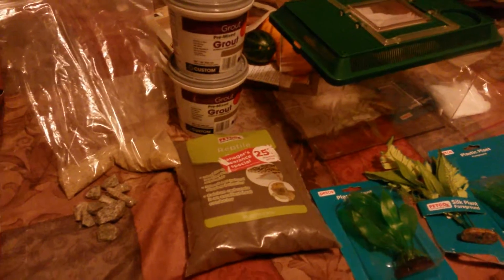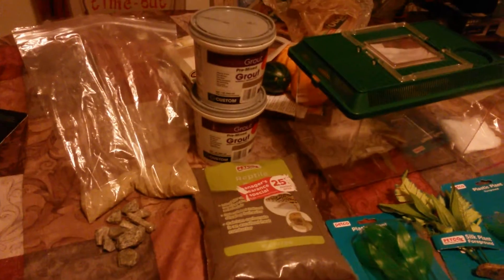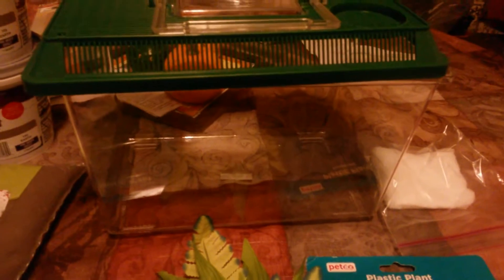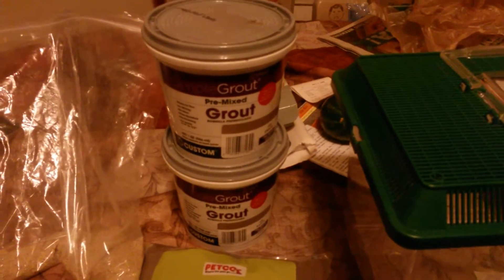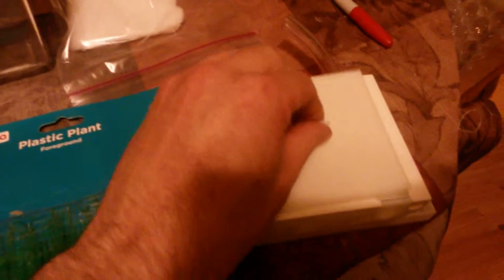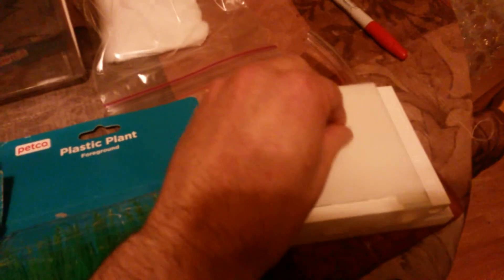Getting my ant out world going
how to build an ant out world.  Things needed.